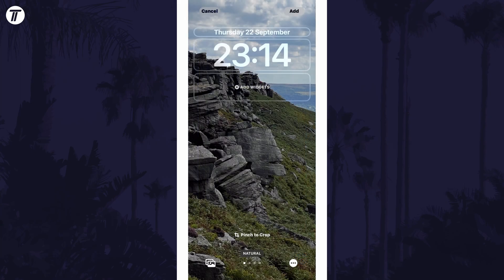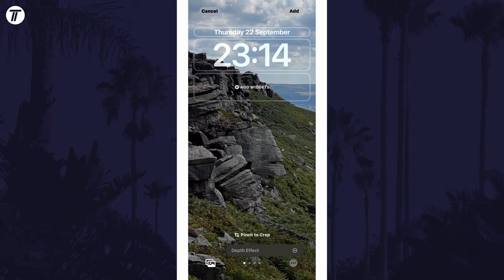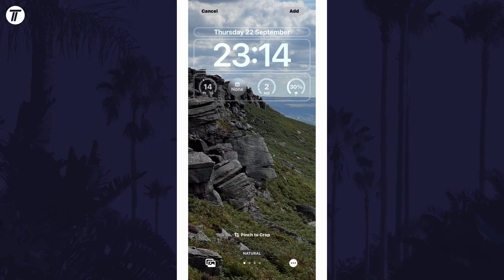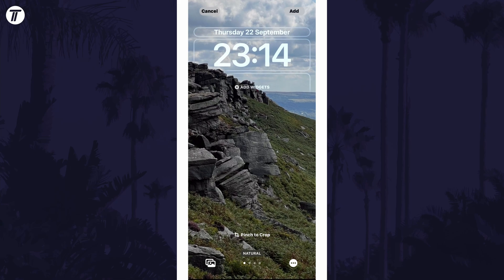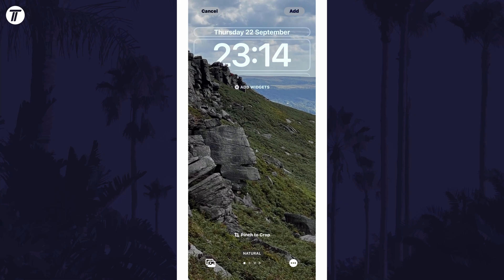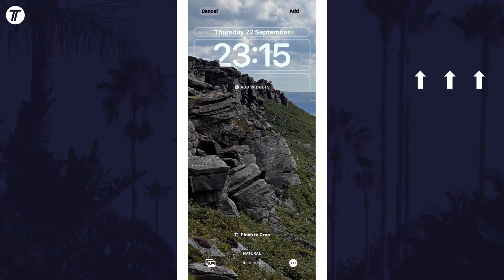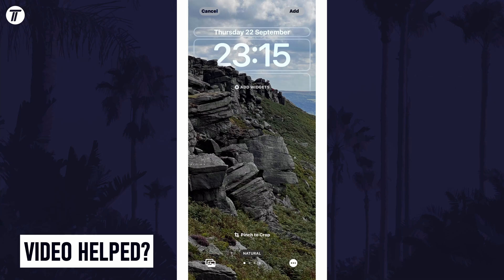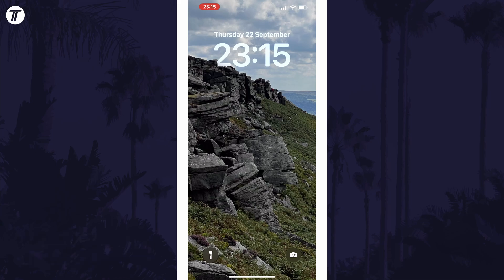Depth Effect Not Working? How to FIX iOS 16 Depth Effect Won't Enable on iPhone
Depth effect not working on iPhone in iOS 16? This video will show you how to fix depth effect not working on iOS 16 and iPhones or how to fix depth effect won’t enable on iOS 16. You might want to know how to fix iOS 16 depth effect not working if you plan to make the clock hide behind your lock screen wallpaper. Hopefully today’s video helps show you how to fix iOS 16 lock screen depth effect not working on iPhone!

Video Chapters:
00:00 Intro
00:12 Fix Depth Effect Not Working on iPhone
01:18 Outro